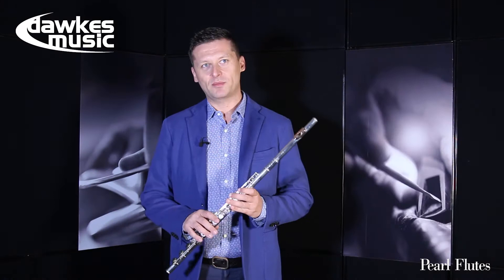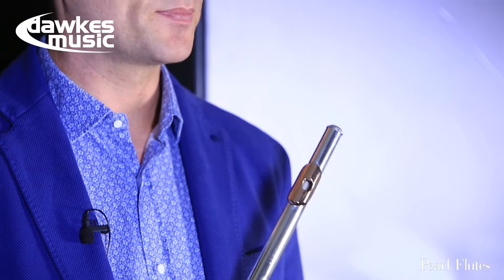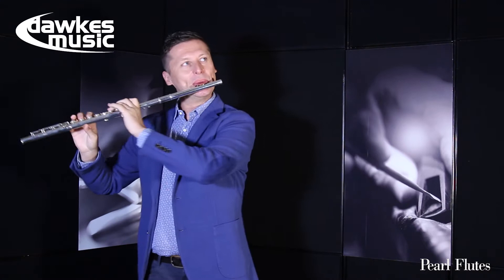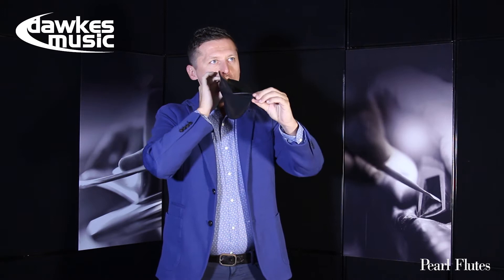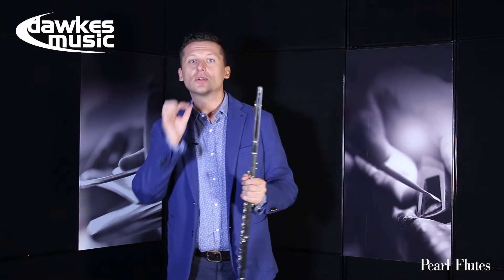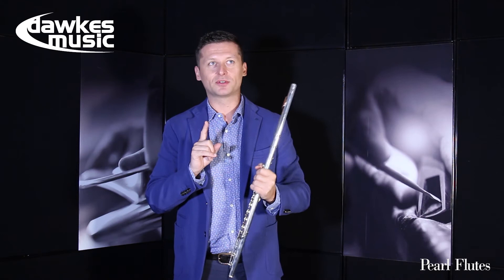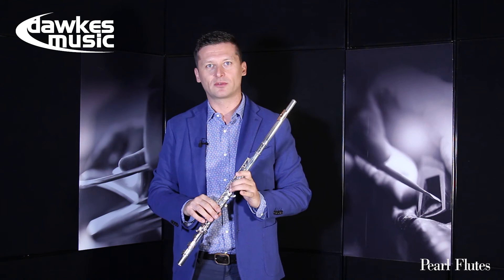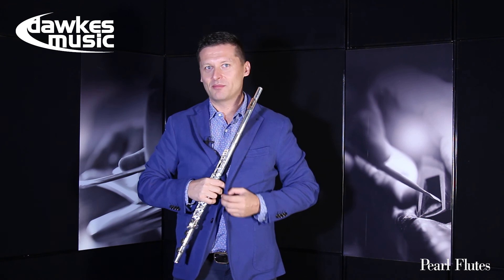Flute Playing - Warm Up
Join Pearl Flute Artist Krzysztof Kaczka in this series of Flute Playing Tips & Techniques. In this video he talks about his own warm up routines and the importance of being correctly prepared to begin your practice.

For more flute info, videos, advice and offers please visit the UK's no.1 Wind Specialists